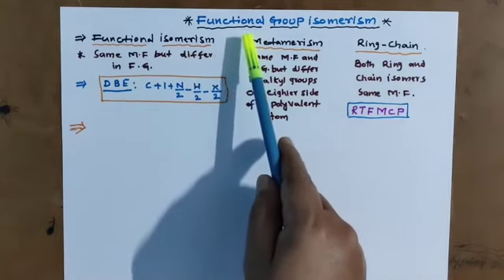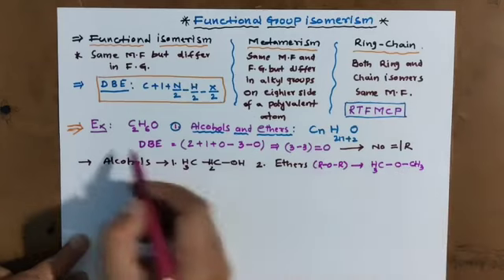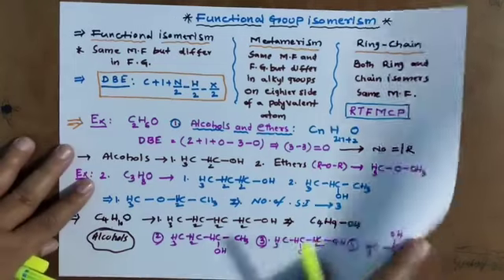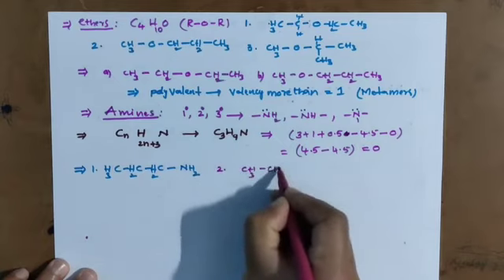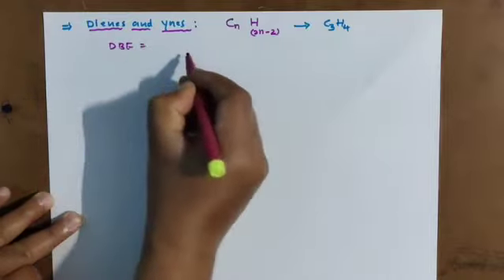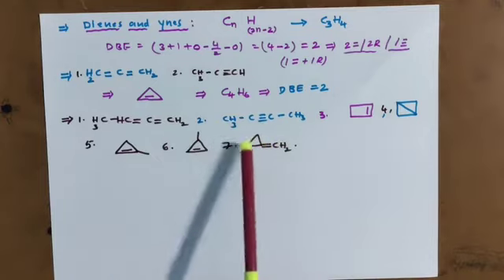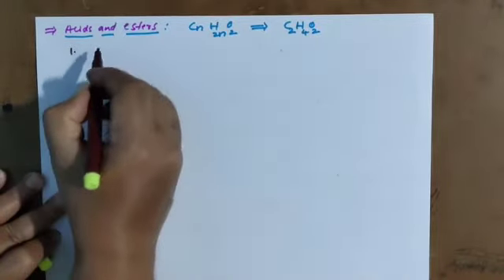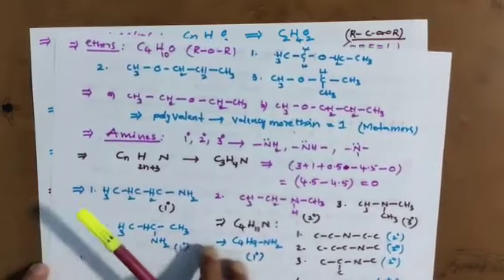Functional Group isomerism // Metamerism // RingChain isomerism.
Dear Students,
                              In this lecture I explained functional group isomerism /Metamerism /Ring chain Isomerism .This will be very useful for your Neet/jee/k-cet /aiims and for board exams.